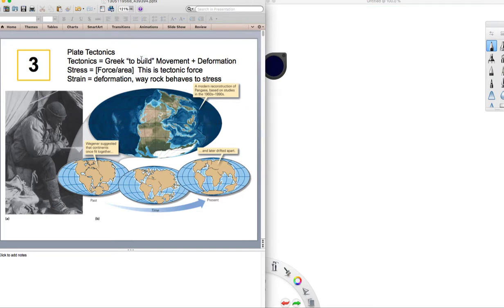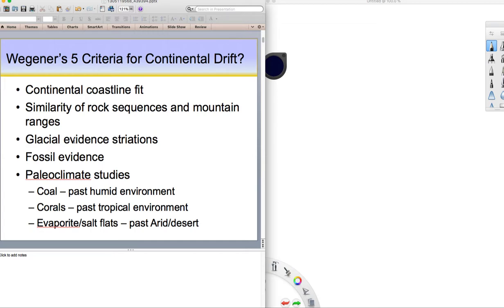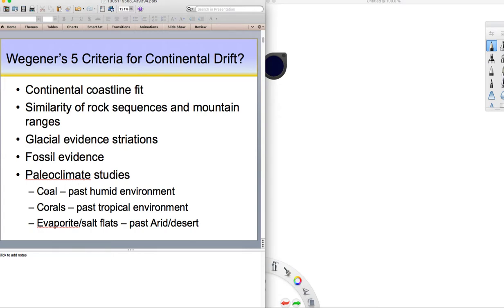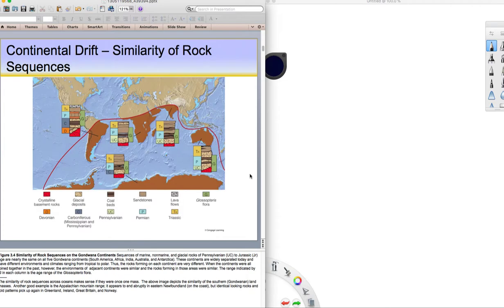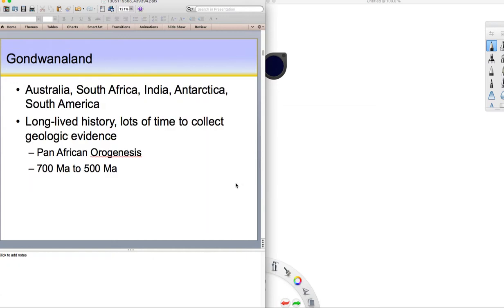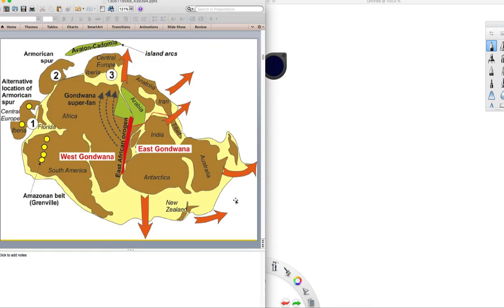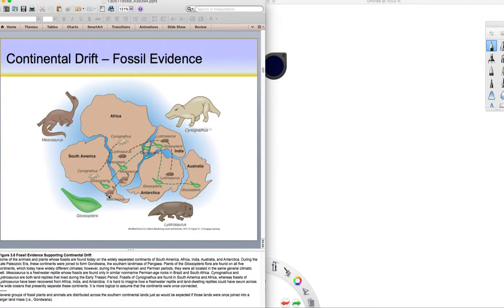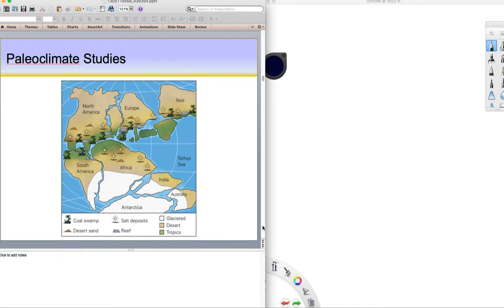Tectonics Part 1: Continental drift